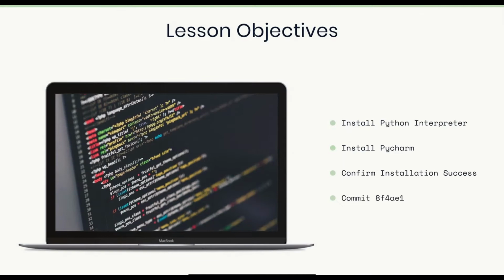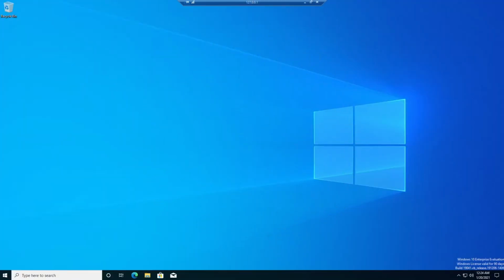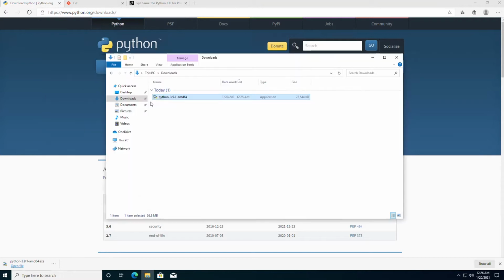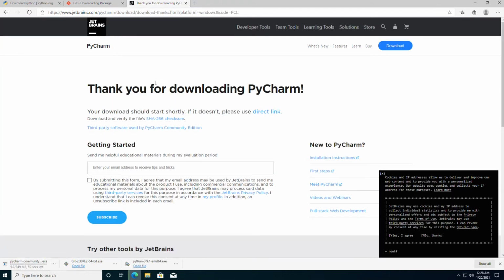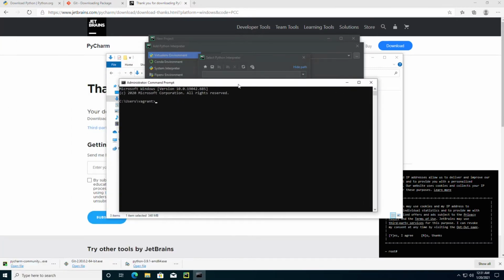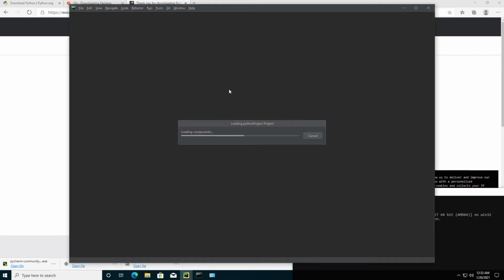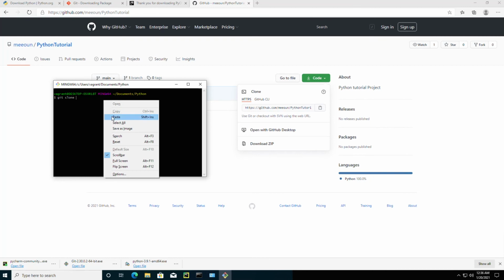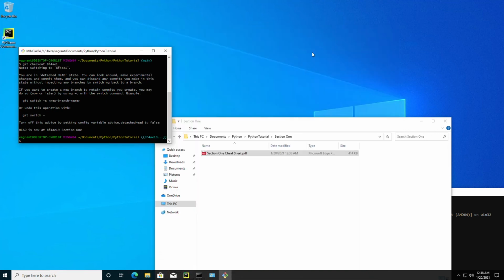Introduction to Python programming section one environment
Set up a windows environment for running Python programs.

Commit: 8f4ae1